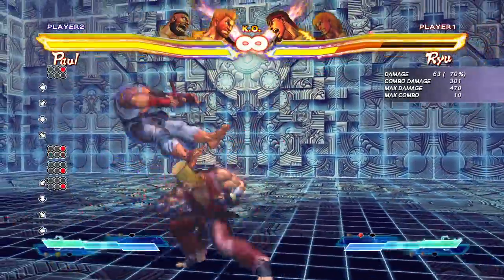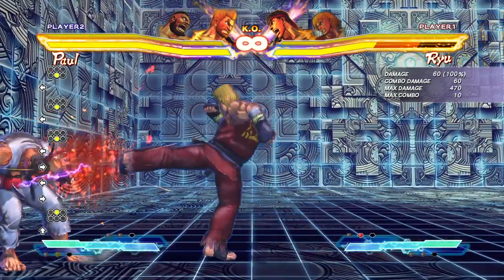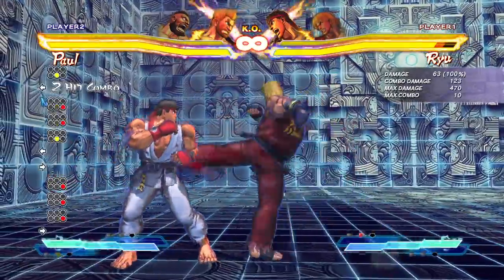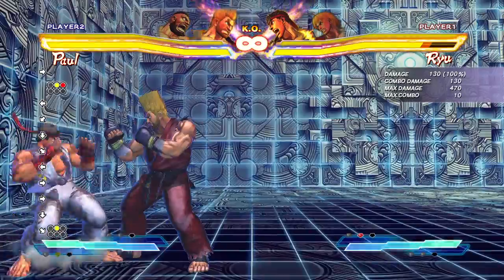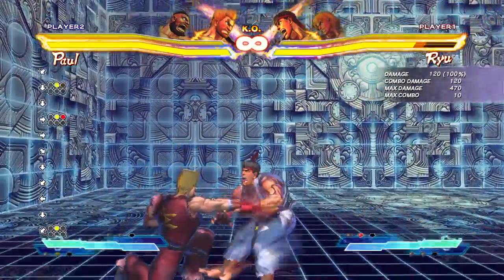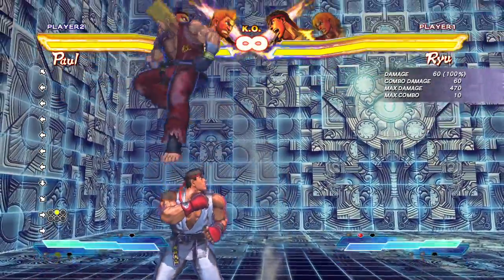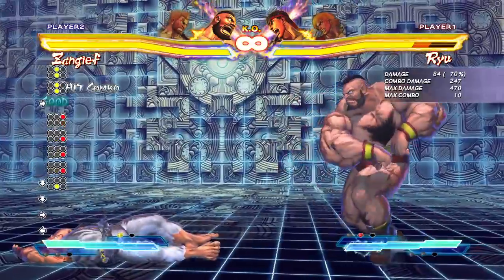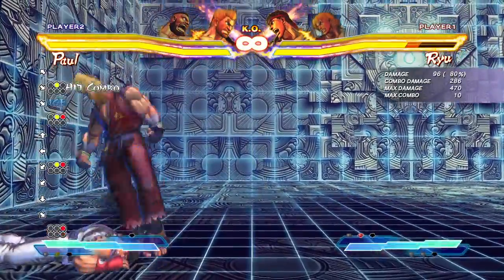SFxT 2013 - Beginners Guide to Paul - Street Fighter x Tekken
The SSN beginning guide to Paul in SFXT.